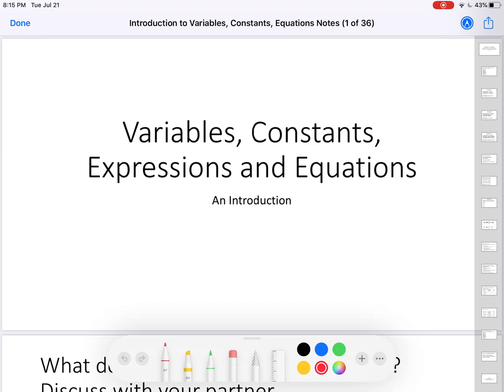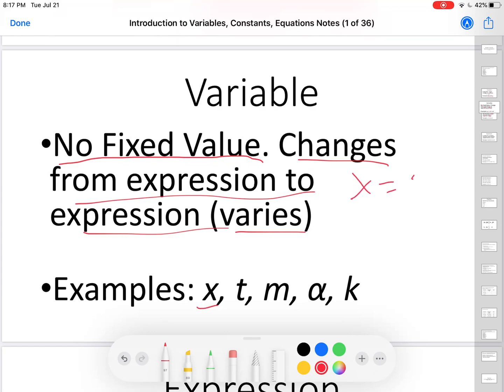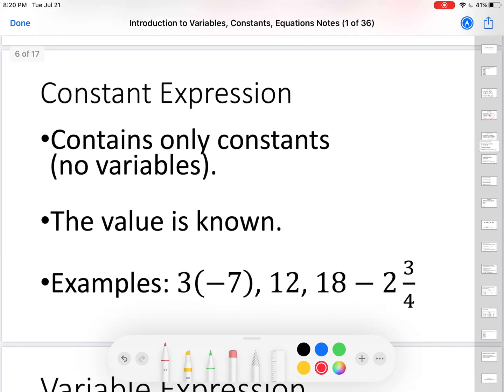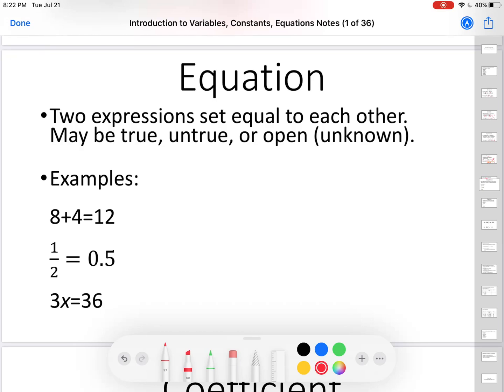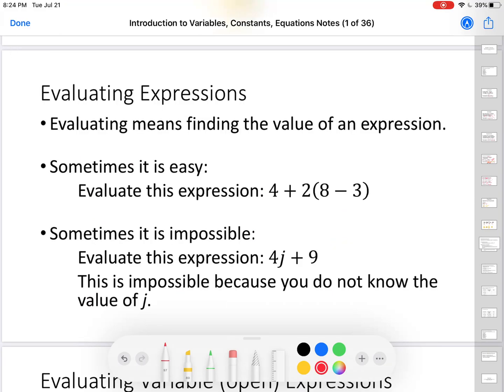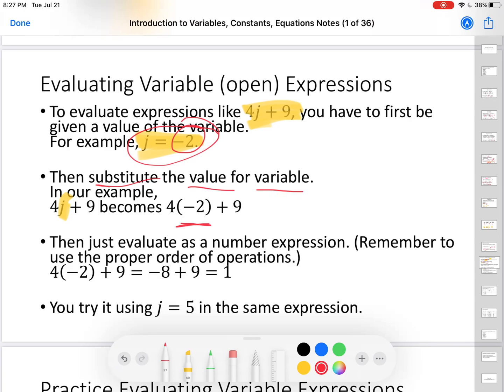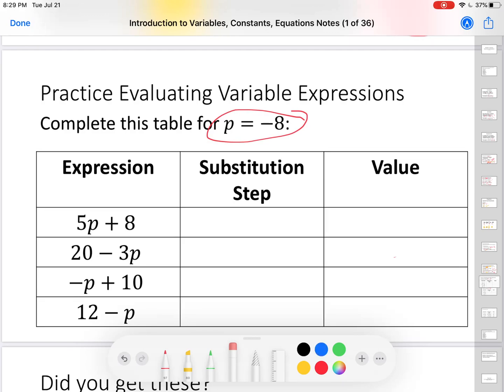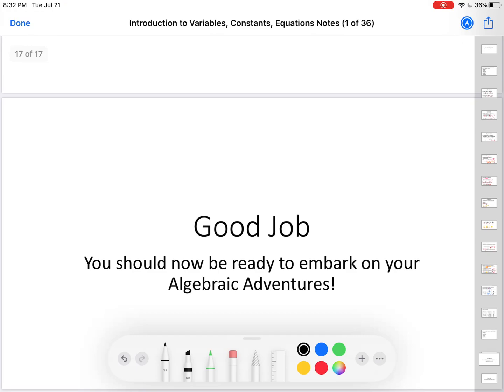Introduction to Variables, Constants, Expressions, and Equations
Vocabulary and basic skills of Algebra